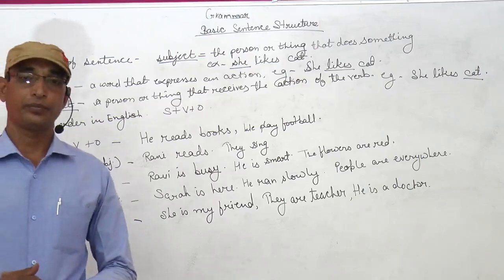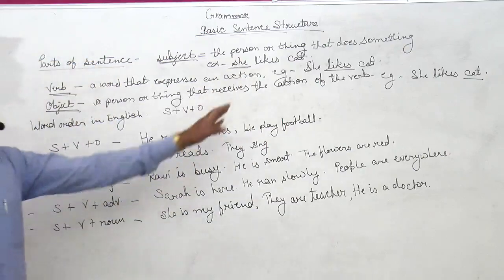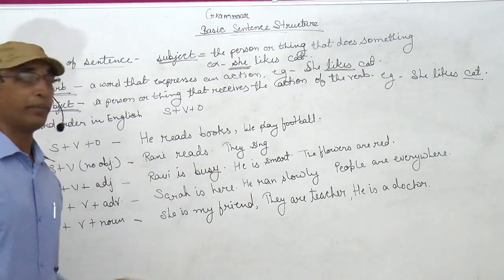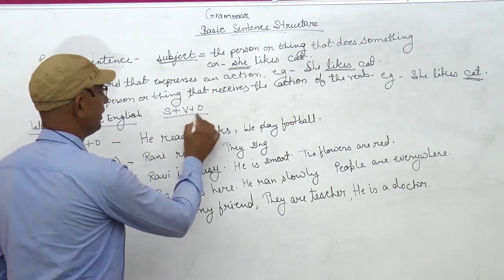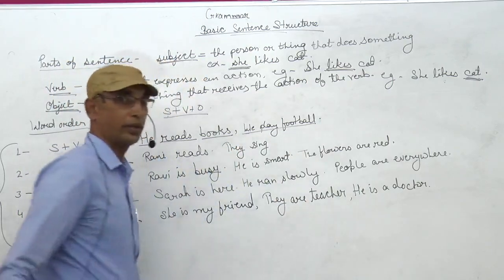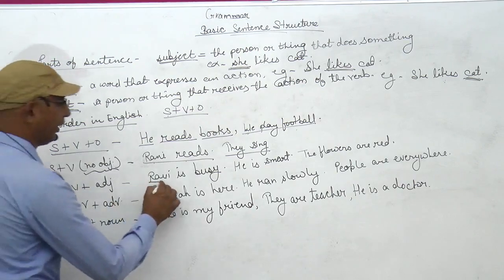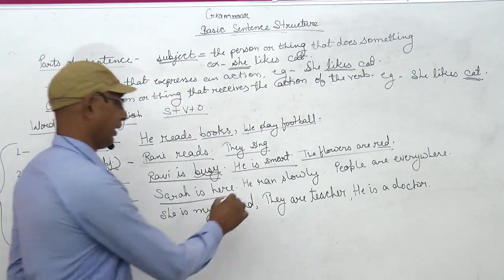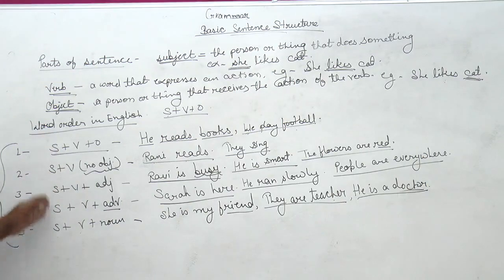Sentence Part 4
Structure of sentence